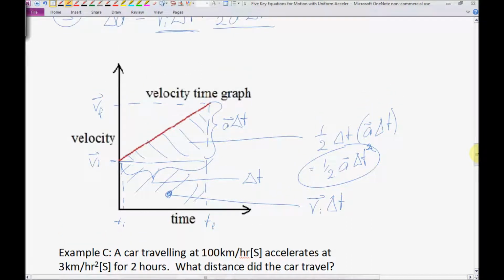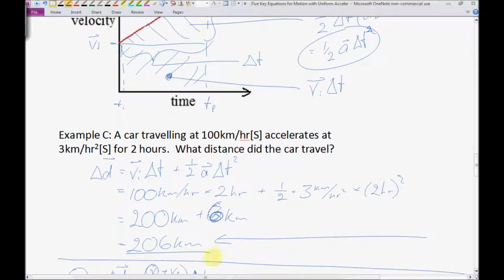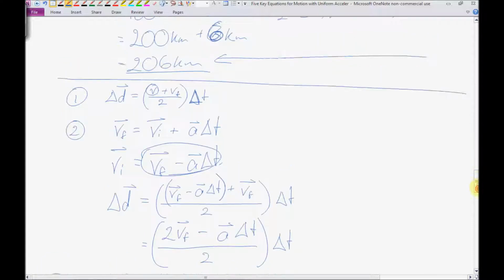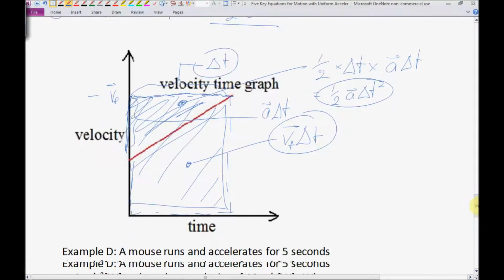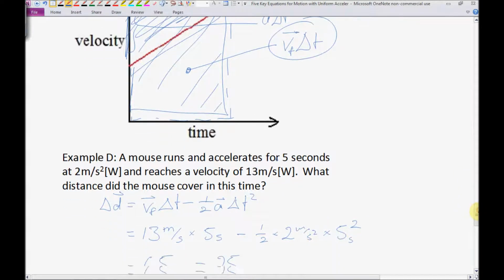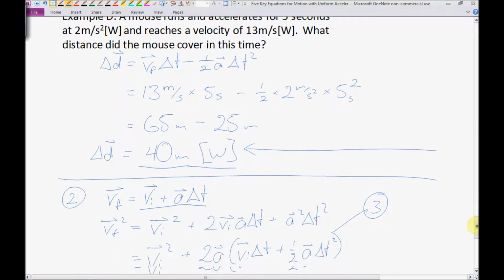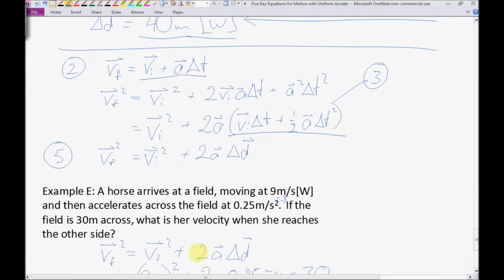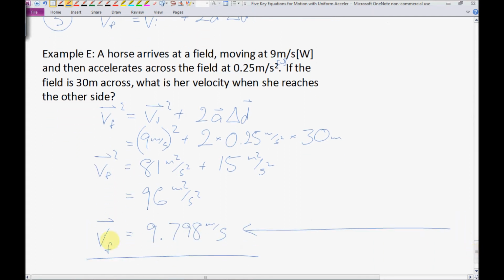5 Key kinematics equations part 2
Development of kinematic equations